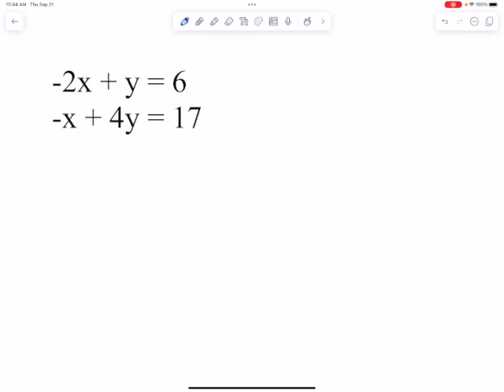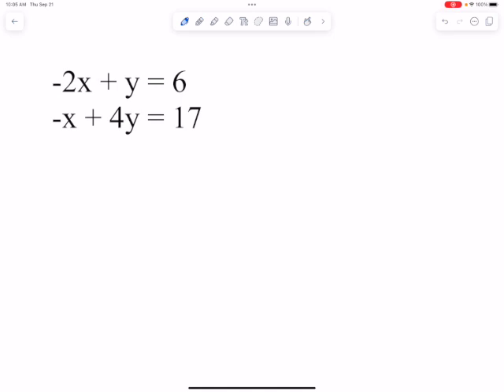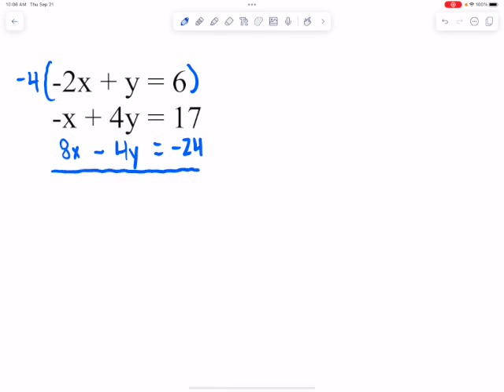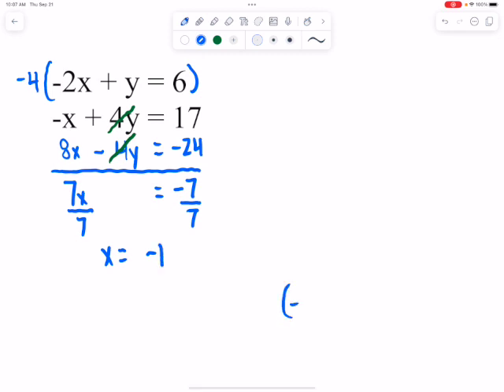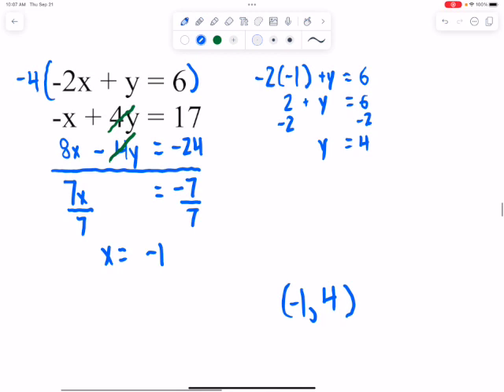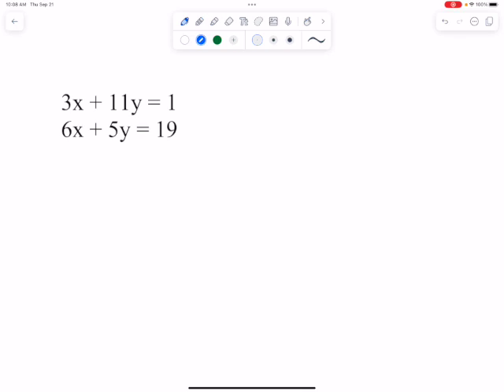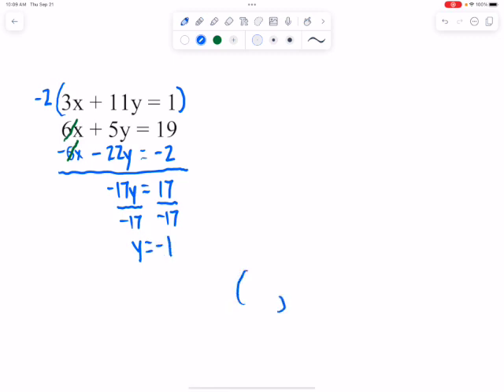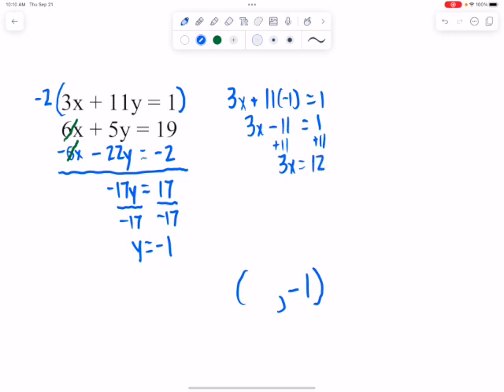Solving a system by elimination, one multiplication (Substitution and Elimination 4 of 6)